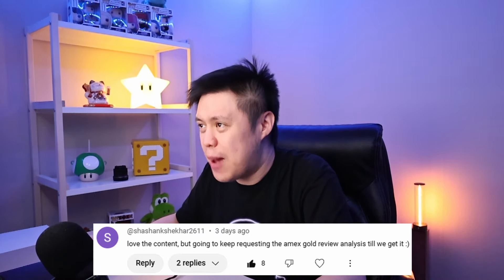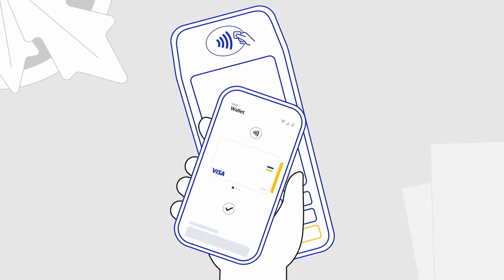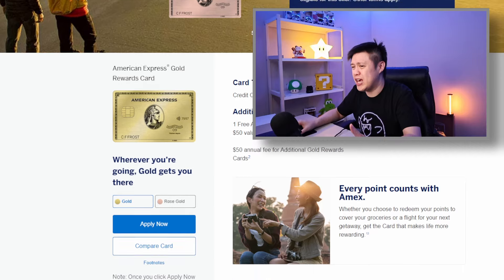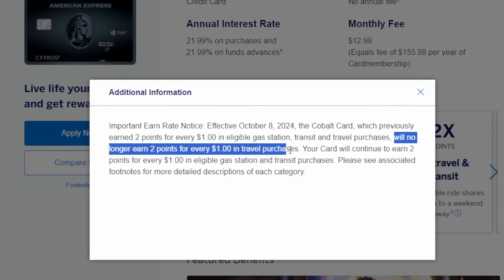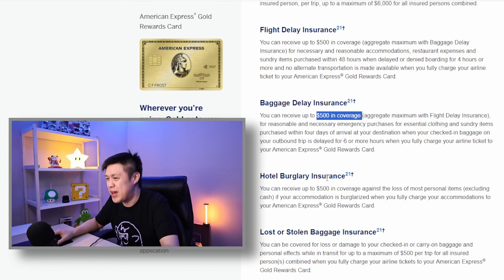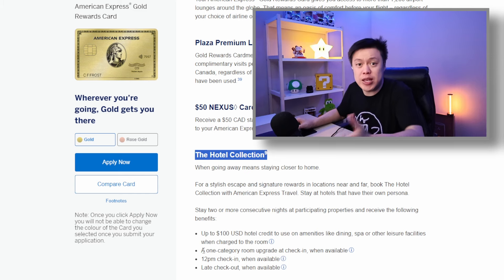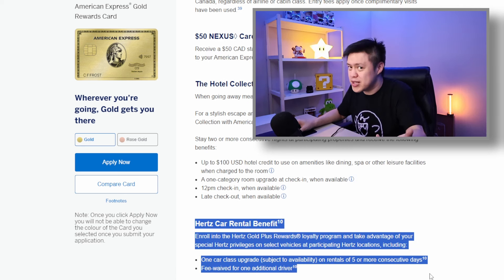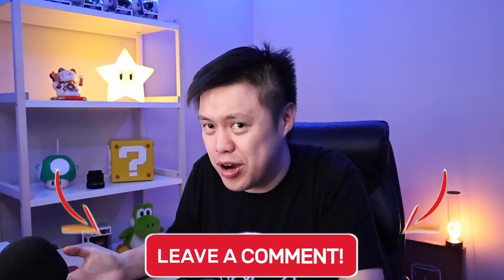American Express Gold Card Canada Review: A $250 Show-Off or a Hidden Gem?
The Amex Gold Card. One of the most recognizable cards in the world. However, how good is it really? Is it really one of the best cards in Canada or just a complete showoff?

0:00 Intro
1:33 Signup Bonus
2:30 Rewards
4:24 Insurance Coverage
5:49 Perks
7:22 Card Score
8:14 Conclusion